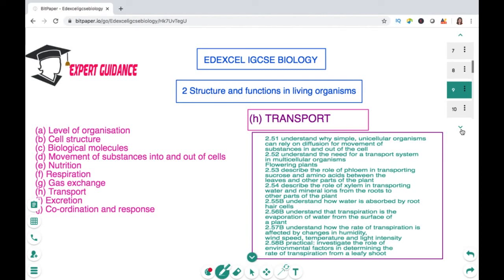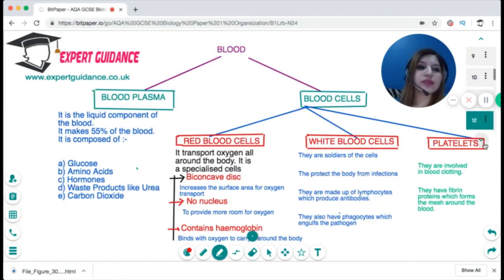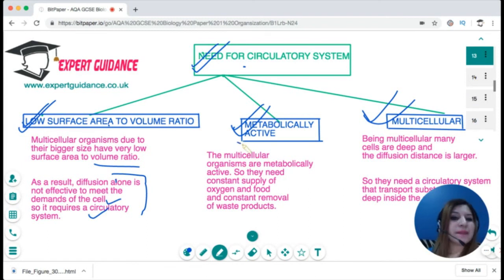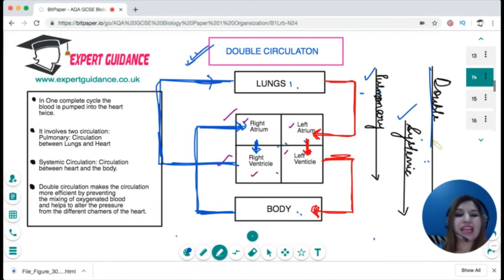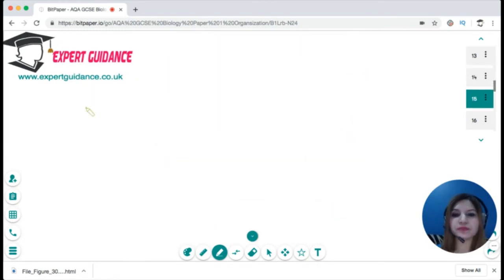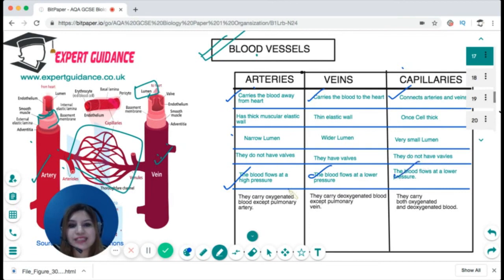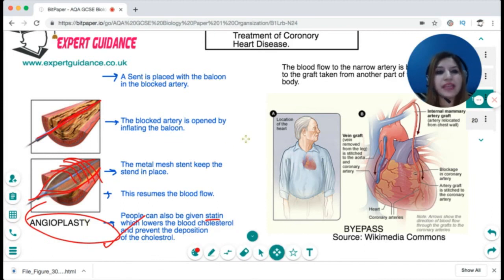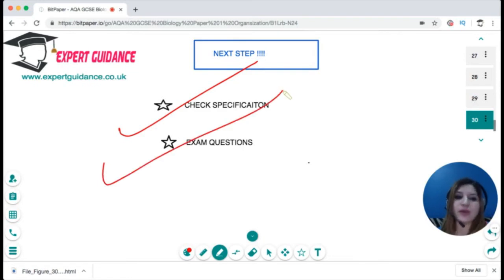IGCSE EDEXCEL BIOLOGY Transport In Human|Complete Revision Summary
References:
 BBC Bitesize
 AQA GCSE Science Kerboodle textbook
 Wikipedia
 Wikimedia Commons
 Image Source:
 Wikipedia
Wikimedia Commons
 Flickr
 Pixabay